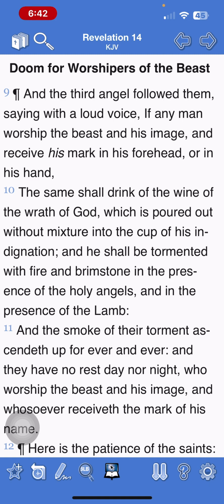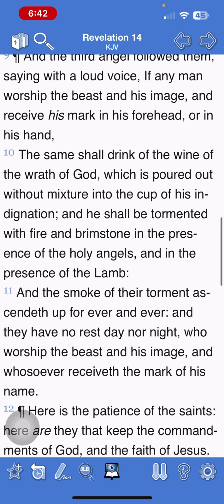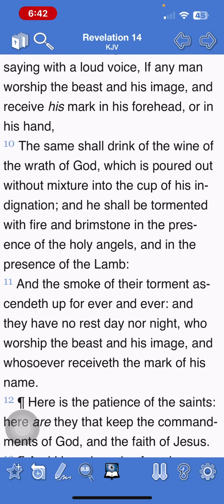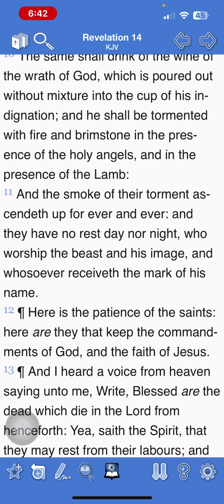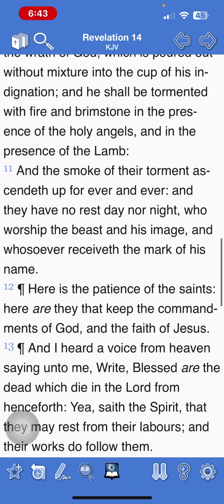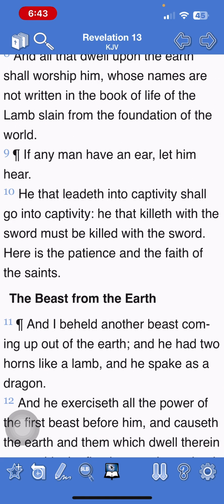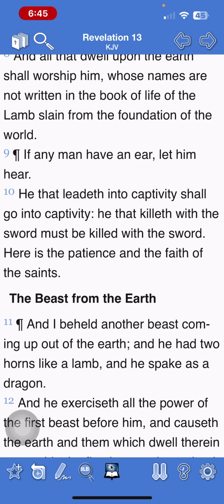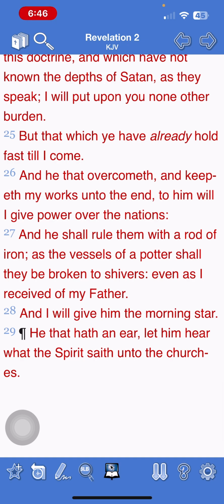Hebrew Word of the Day: Qadawashyam